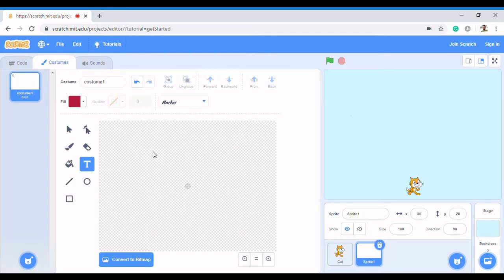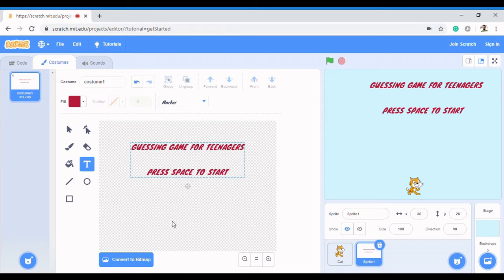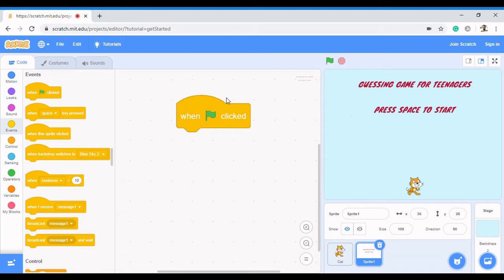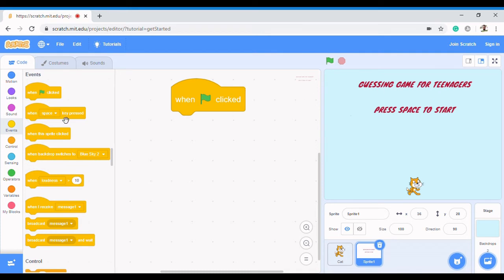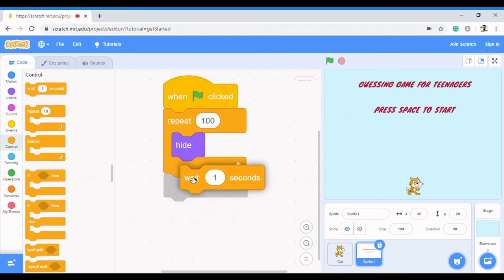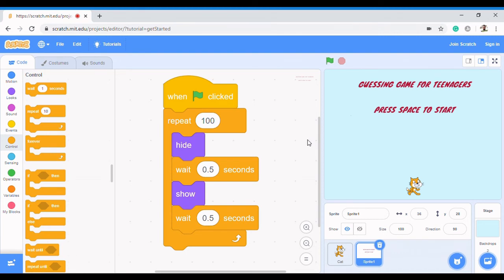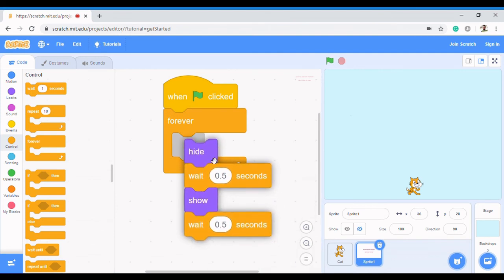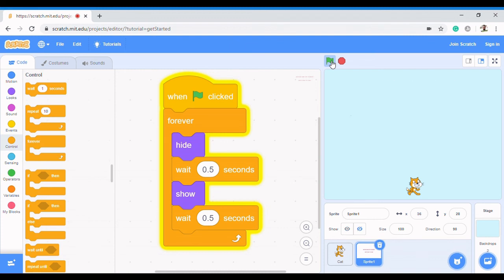Scratch 3.0 Coding Tutorial: Using Loops in Creating Text Animation in Scratch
In this video, we are going to create a blinking effect for our Text. We would achieve this by using a loop in our scratch project.

To understand this video you need to watch the videos on Introduction to the fundamentals of loops(PART 1 and 2) by clicking on these links:-